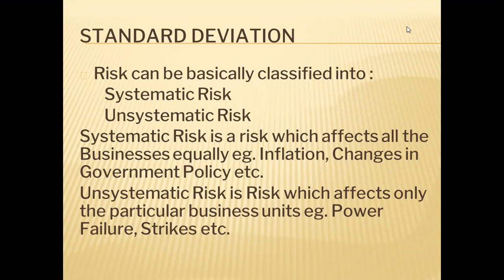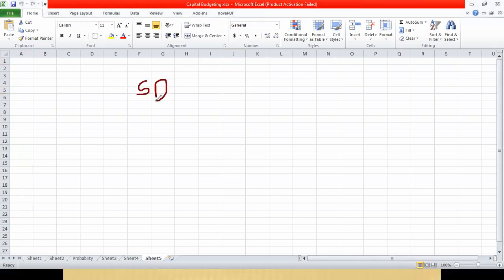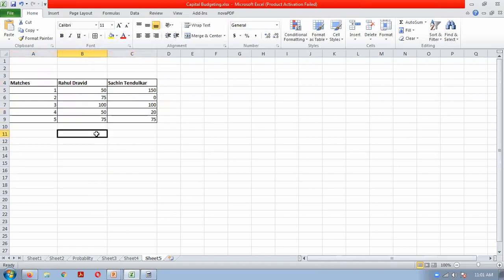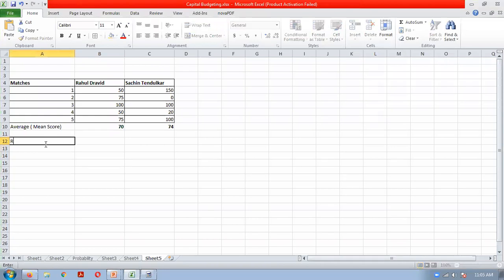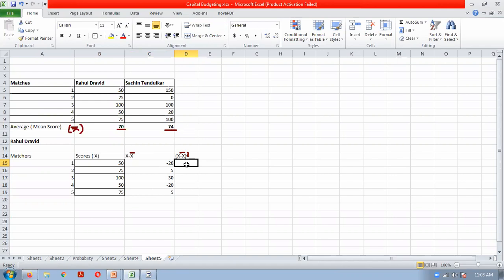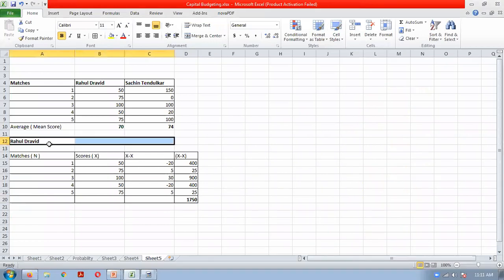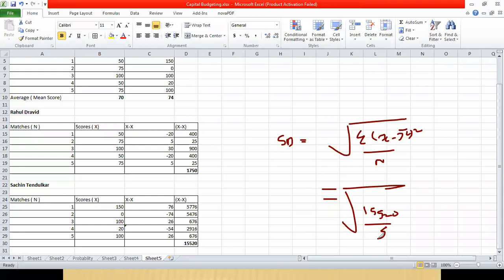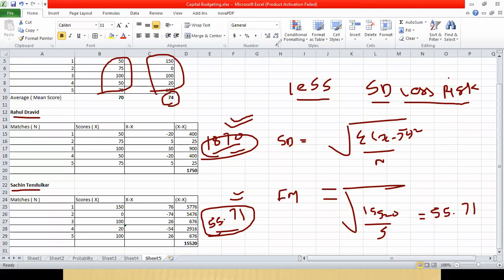Capital Budgeting 24 08 2021